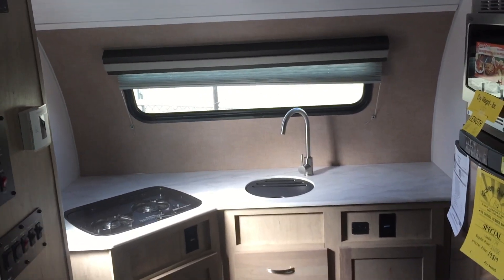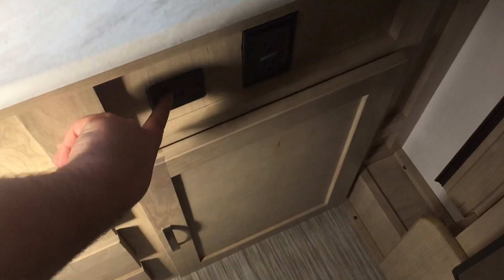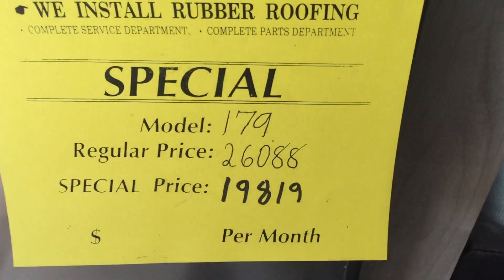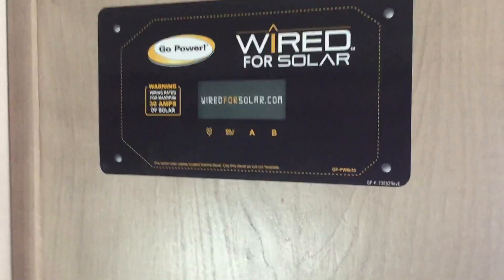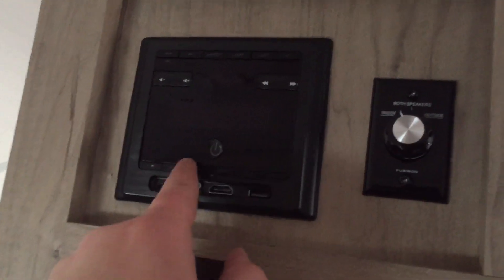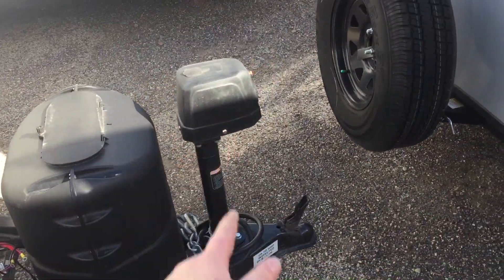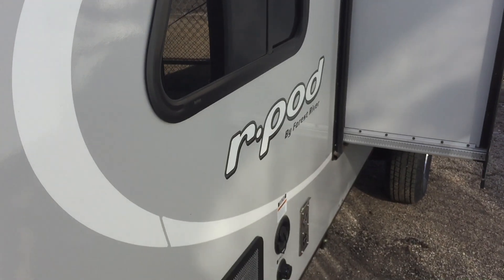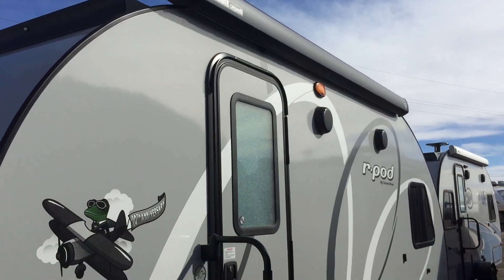SOLD 2019 Forest River R-Pod 179 Travel Trailer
Full walk through of the 2019 Forest River R-Pod 179. Feel free to post any questions in the comments below.
You can also view all of our available inventory